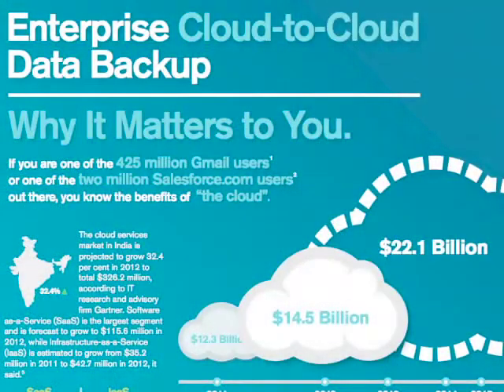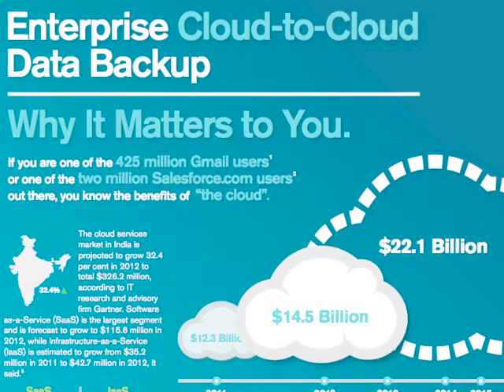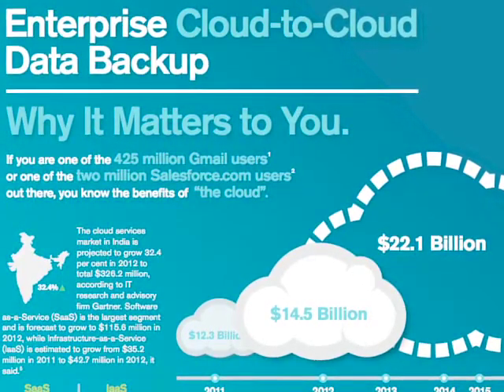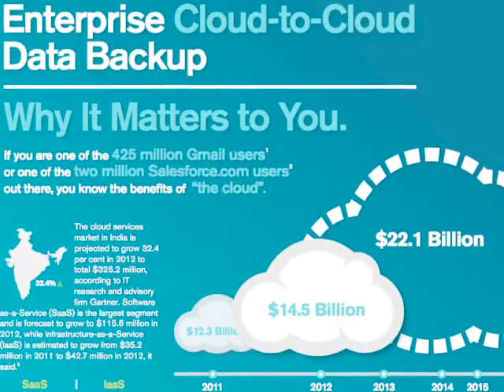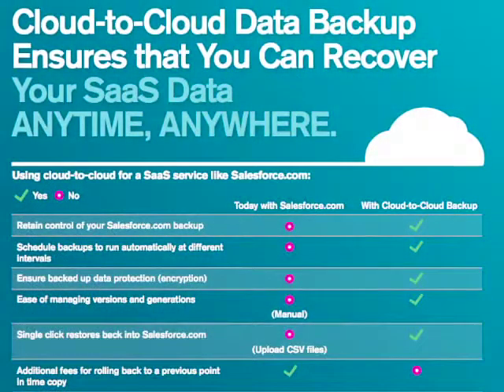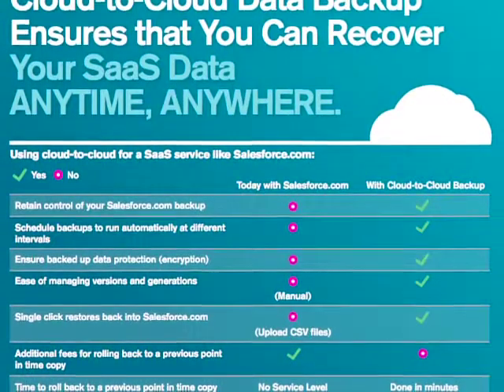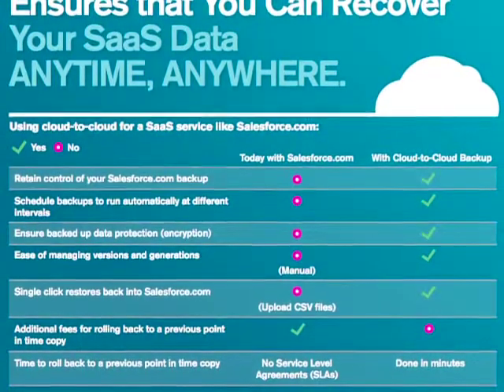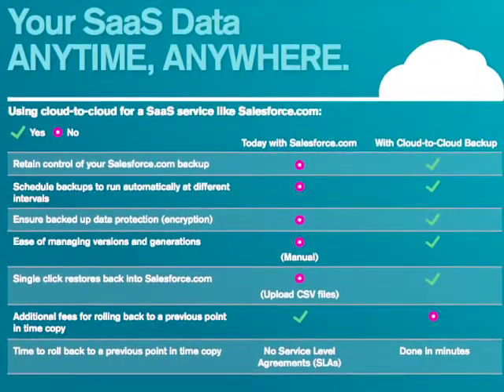Cloud to Cloud Backup and Recovery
Pavan Vyas tells us about cloud-to-cloud and how Asigra's technology works to protect data stored on cloud-based applications.